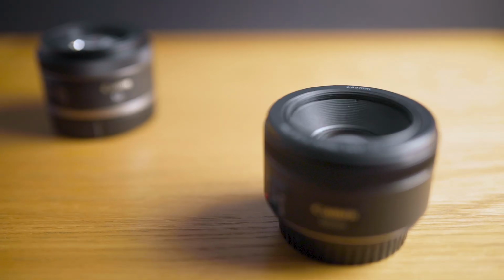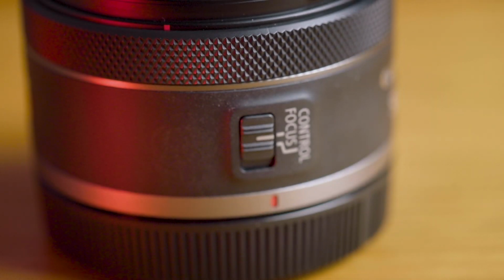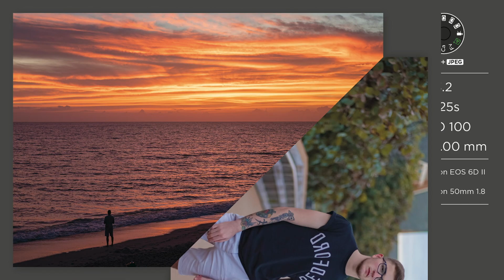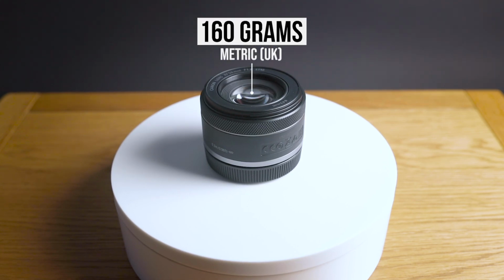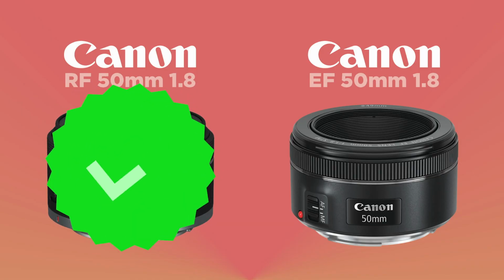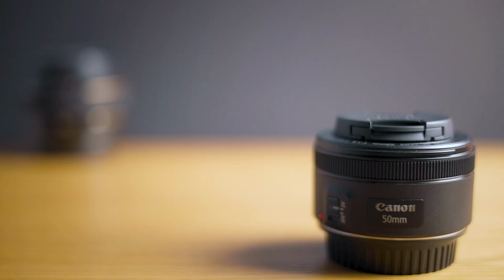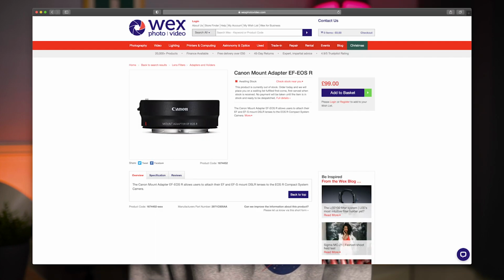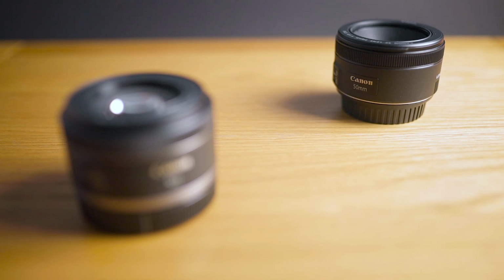The Canon EF 50mm F/1.8 vs The Canon RF 50mm F/1.8 Lens Shootout /// The OLD Vs The NEW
Hello guys. So here is my latest Lens shootout video. And today it will be all about the Canon EF 50mm F/1.8 vs The Canon RF 50mm F/1.8. And what Lens is best value for money. I will be testing these lenses on many different criteria. Hopefully you can use this review find out if what lens is worth a spot in your camera bag.